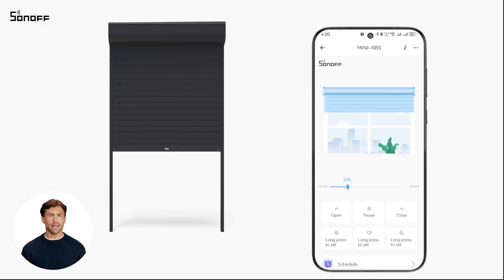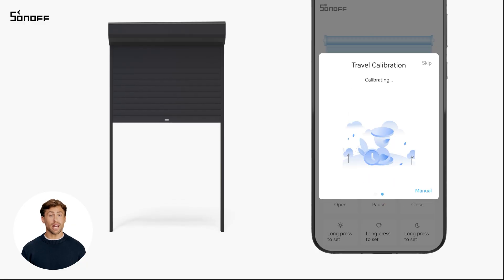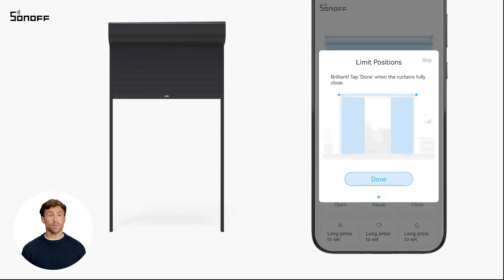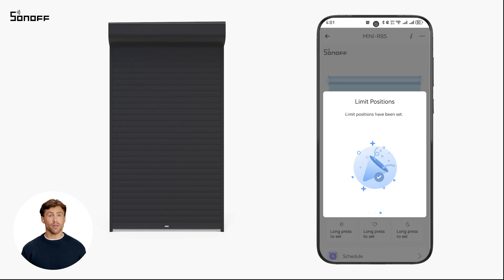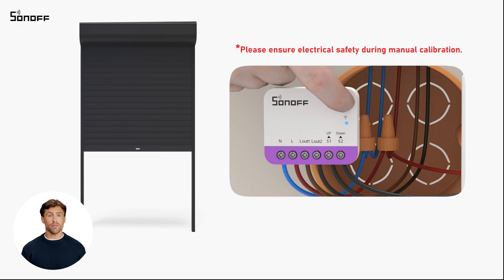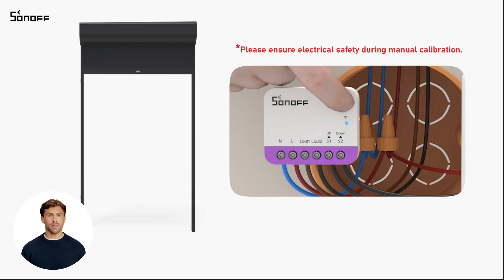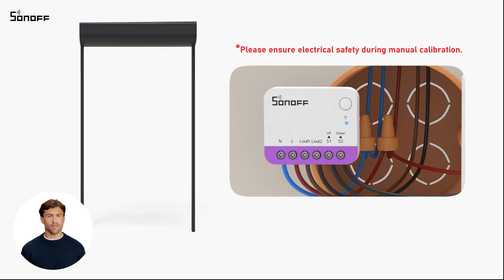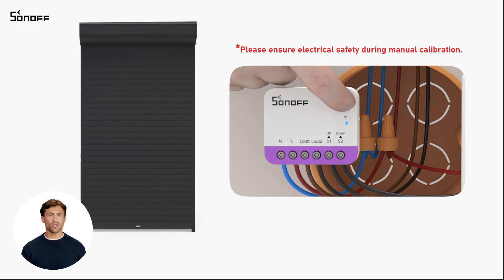How to Calibrate SONOFF MINI RBS Manually | Step-by-Step Guide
Make your curtain control more precise! 🧠✨
In this video, we’ll show you how to manually calibrate your SONOFF MINI RBS, ensuring your curtains open and close exactly as you want.
Compact in size, compatible with European 60mm boxes, and now supporting Matter, MINI RBS fits right into your smart home with ease. 💪